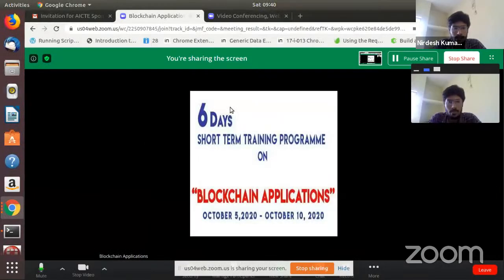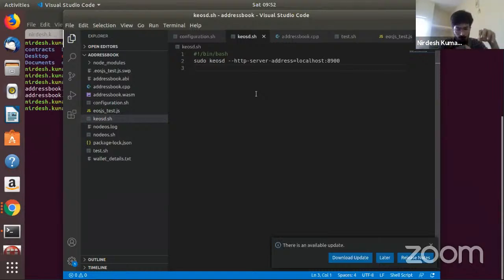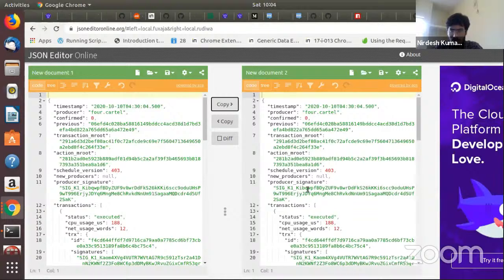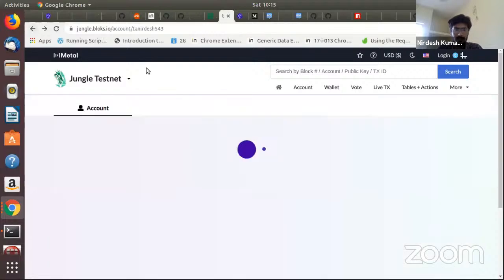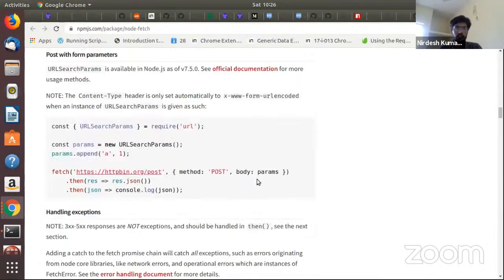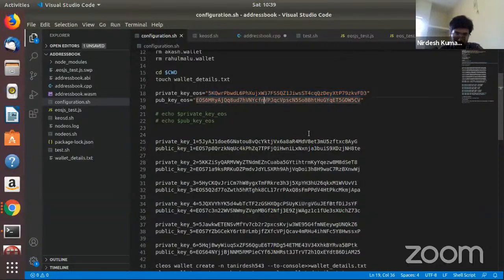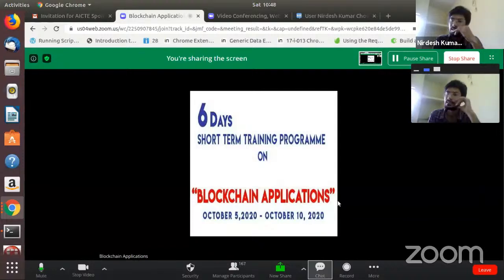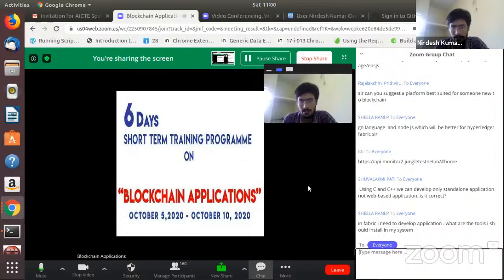STTP : Blockchain Applications 10/10/2020 Session1